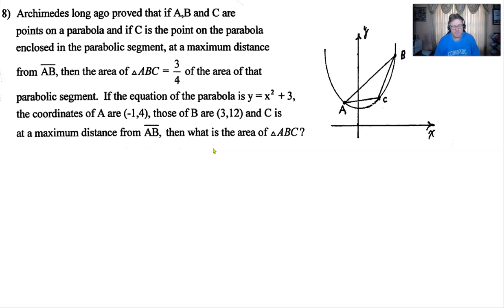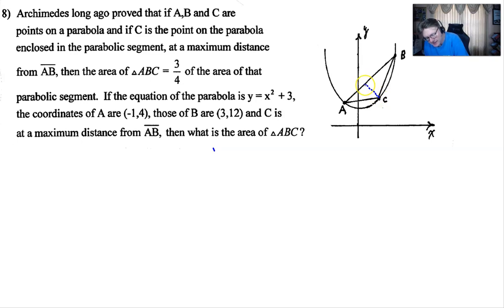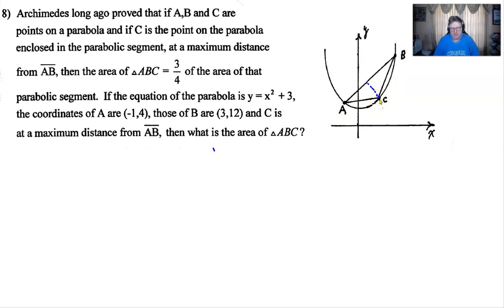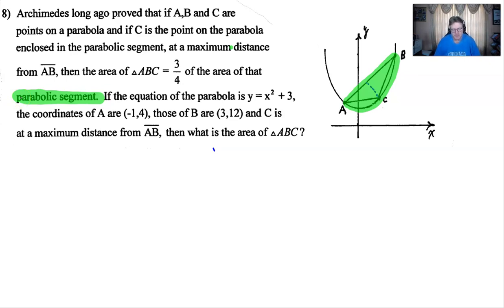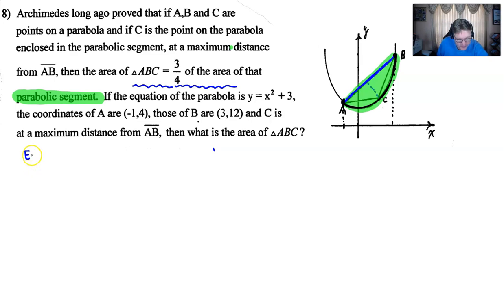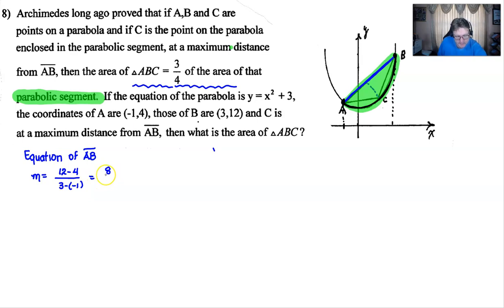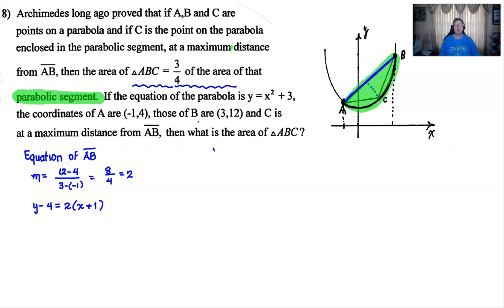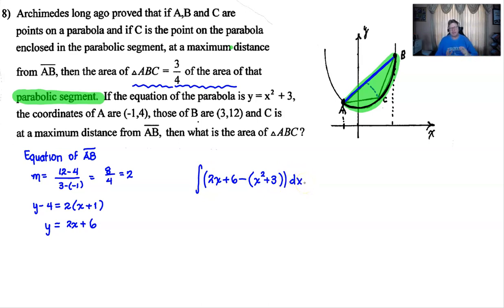CML - 2022-2023 - Meet 2 - Problem 8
This problem features Archimedes' discovery that the area of a triangle of vertices ABC is 3/4 of that area of the parabolic segment as long as A and B lay on the parabola and C a point on the parabola at a maximum distance from the segment AB.

For more information on the Continental Mathematic League, check out their